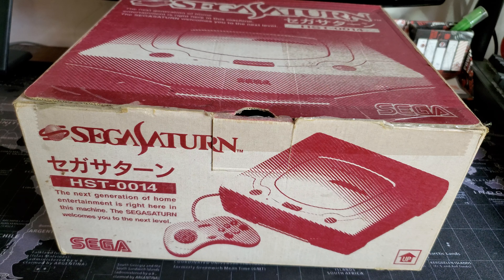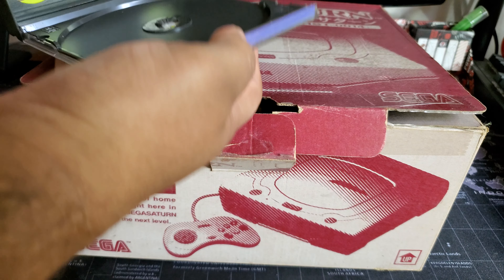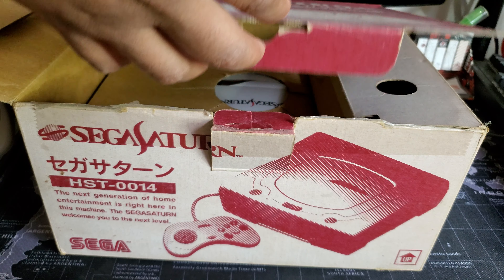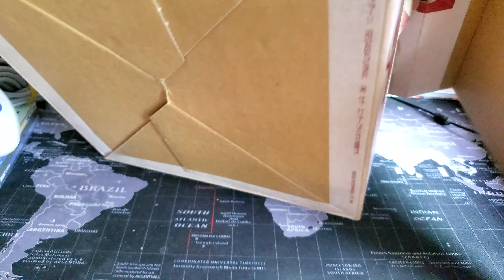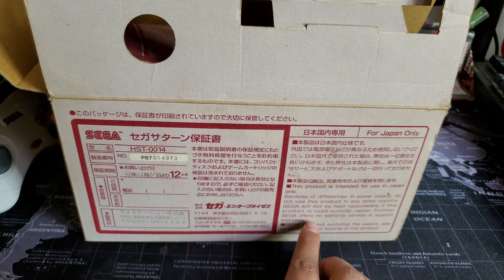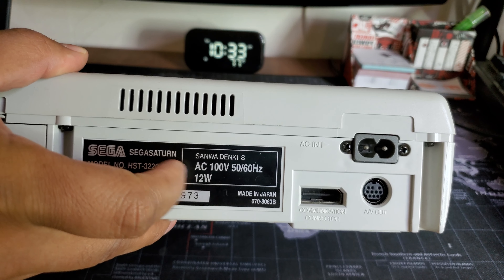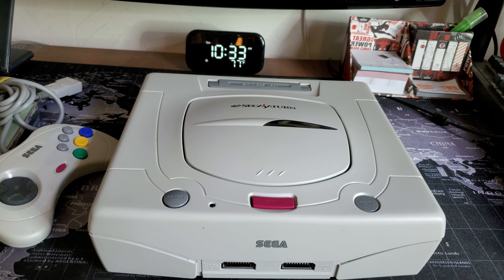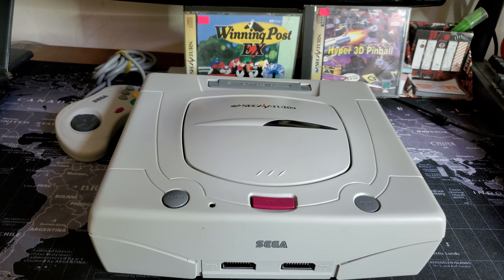Japanese Sega Saturn unboxing in 2021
Hello,
I need some tips and help on this console!
also here you can buy one